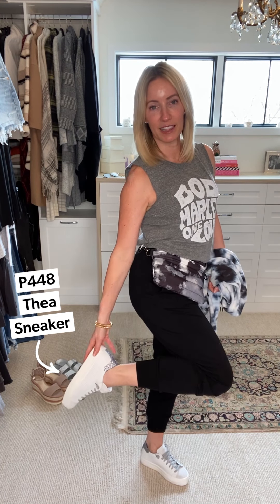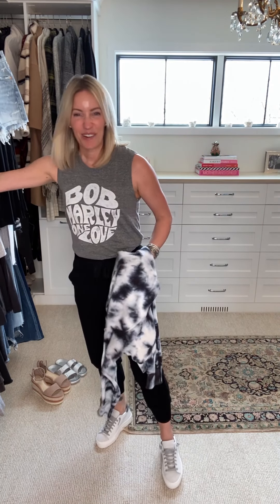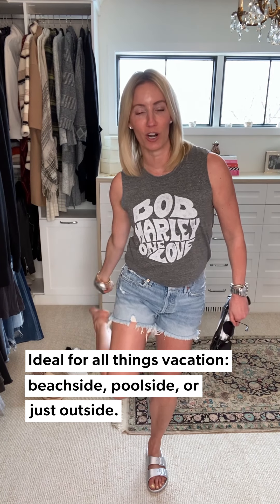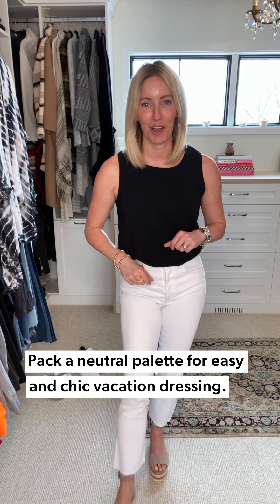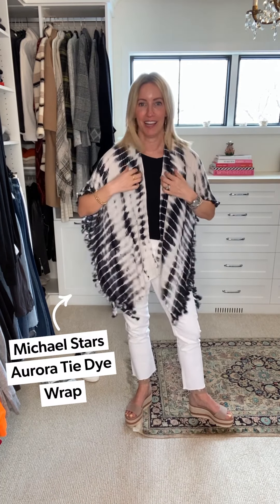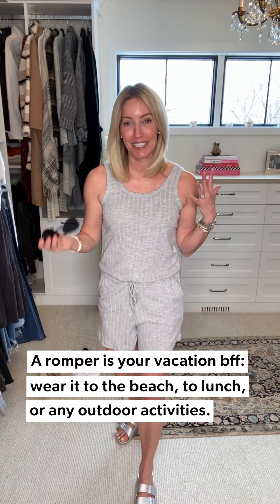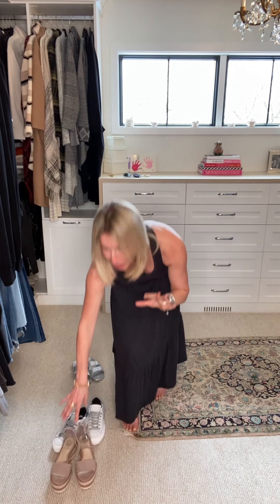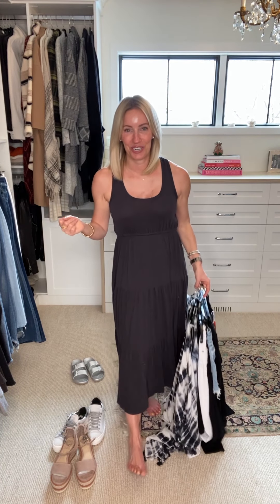Packing Capsule: Weekend Getaway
Heidi creates a mini capsule for our weekend getaway, with pieces that go the distance (and *pack* well with others). Item links & details below!

0:00 // Intro

0:07 // Look 1

3:05 // Look 2

3:58 // Look 3

5:35 // Look 4

6:50 // Look 5

7:52 // Look 6